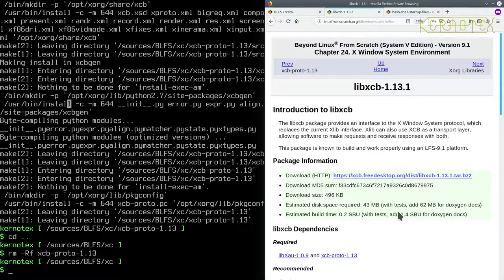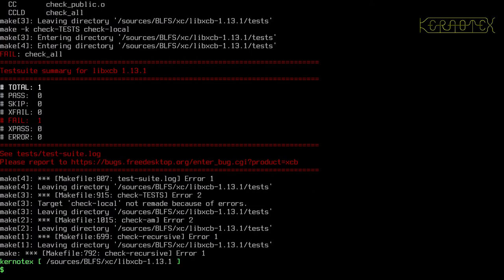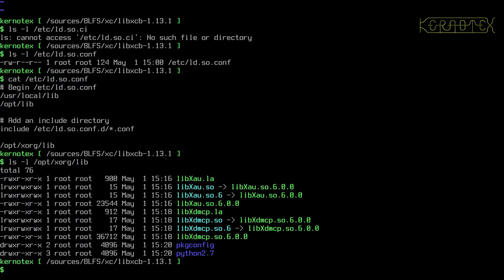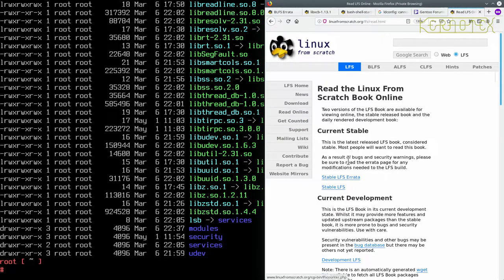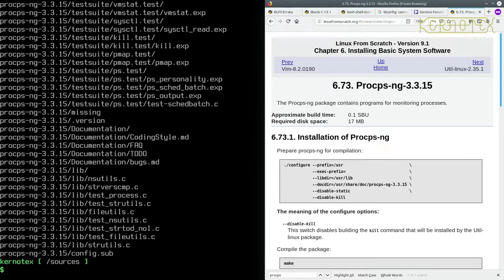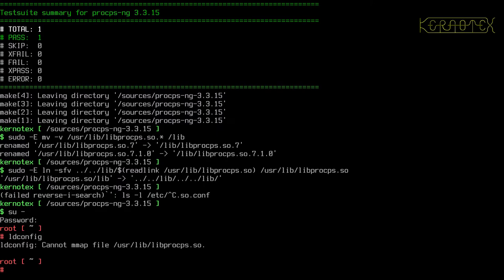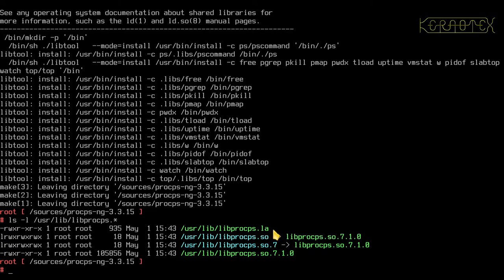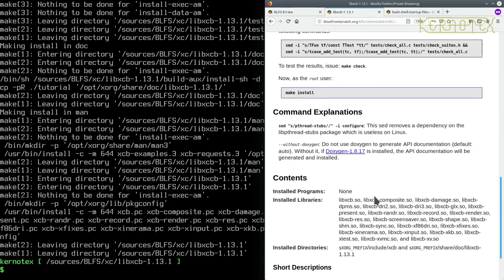How to build and install BLFS 9.1 - Part 44: X Windows (2) libxcb and problems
Part 44: X Windows (2) libxcb and problems

I continue building Xorg and resolve some problems with libxcb.